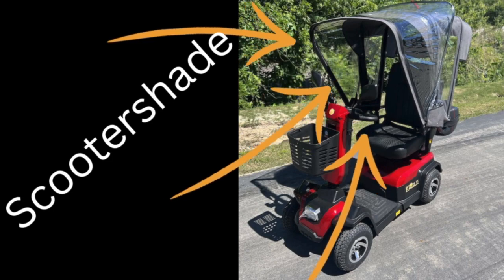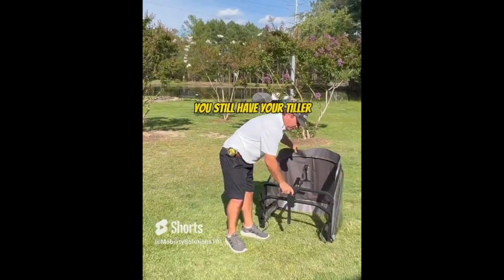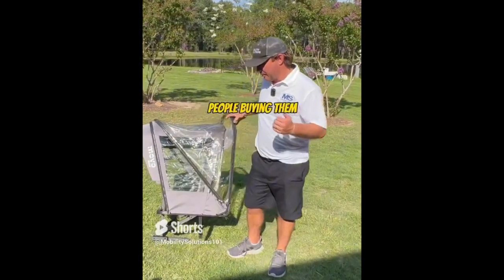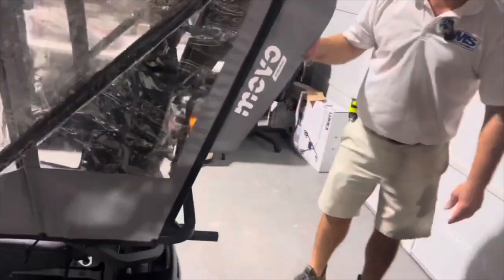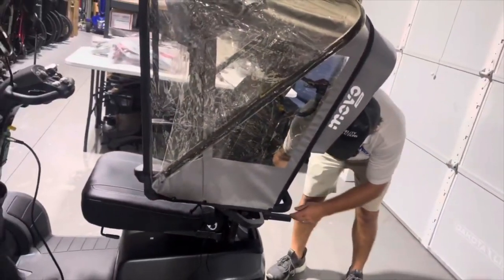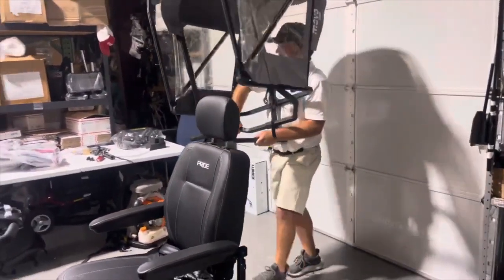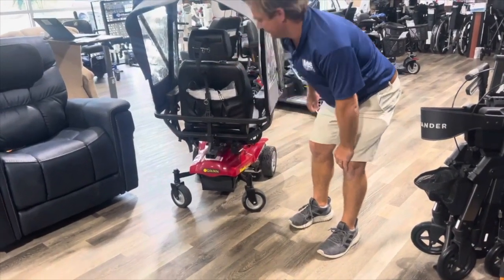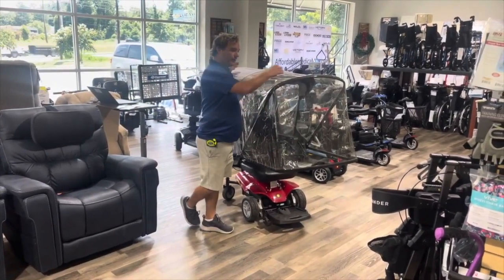The ScooterShade All-Weather Canopy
Introducing the ScooterShade Canopy – Your All-Weather Mobility Companion

The ScooterShade Canopy is a groundbreaking solution, proudly claiming its title as the world's first and only folding canopy designed to accommodate nearly every full-size mobility scooter on the market. Offering unparalleled protection against the elements, this innovative canopy ensures that mobility scooter users can confidently face rain, scorching sun, or falling snow during their outings.

Key Features:

1 - Impeccable Design:

Crafted from high-quality, high-strength polycarbonate and cast aluminum, the ScooterShade Canopy boasts an impeccable design that combines durability with style.

2 - Universal Model:

Compatible with the current scooter accessory port, this canopy effortlessly fits most 4 and 3-wheel scooters, ensuring widespread usability.

3 - Quality Manufacturing:

Our fully molded manufacturing processes guarantee superior design quality and stability, emphasizing reliability and longevity.

4 - Weather-Resistant Materials:

The water-repellent and robust fabrics and zippers have been carefully chosen to uphold product durability while prioritizing user protection.

5 - Optimized Visibility:

The canopy features windows made from nautical-grade UV-resistant mica, ensuring optimal visibility and long-lasting durability.

6 - Retractable Technology:

The retractable mechanism allows you to lower the canopy based on your preferences, providing adaptability to various weather conditions. Choose between a fully enclosed canopy or an open cabin, all within the same product.

7 - Ultra-Durable Frame:

The canopy's frame, constructed from premium-quality high-strength polycarbonate and cast aluminum, strikes the perfect balance between minimizing weight and maximizing durability. Whether it's rain or shine, the ScooterShade Canopy ensures flawless operation every time.

8 - Easy Installation:

Compatible with almost every full-size scooter, the ScooterShade Canopy effortlessly connects to the accessory bar for quick and hassle-free fitting.

Embrace worry-free mobility with the ScooterShade Canopy – where innovation meets resilience to enhance your scooter experience in any weather condition. Enjoy the freedom to explore, protected by the world's first and finest folding canopy for mobility scooters.

📍 Affordable Medical Equipment
     1812 Sunset Blvd